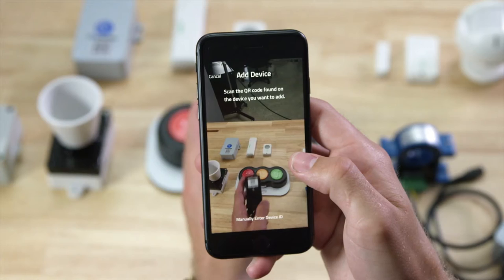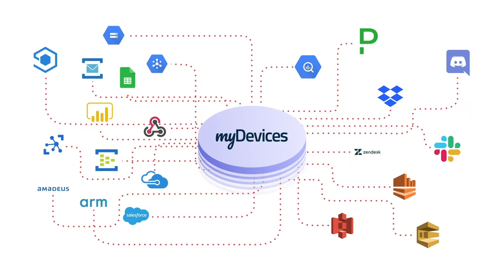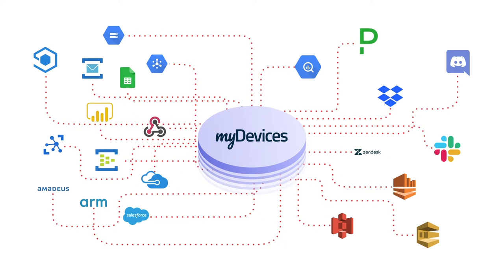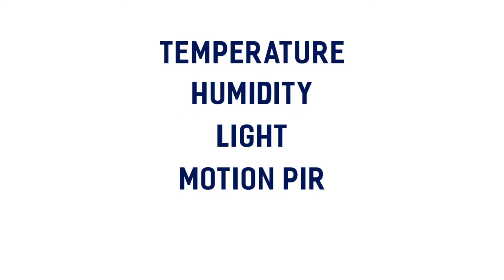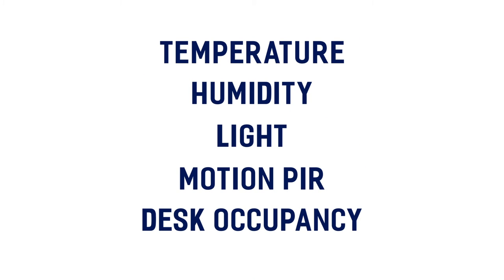Unboxing: Elsys Desk Presence Sensor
The Elsys Desk Presence Sensor is a device for measuring occupancy and the indoor environment. Discover how myDevices enables you to simply scan the QR code to begin using this device on any platform.